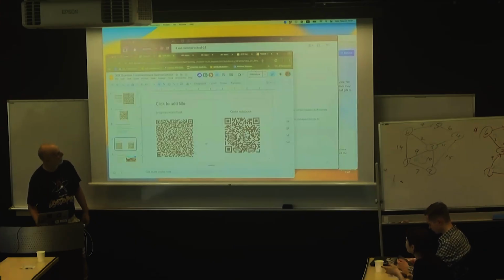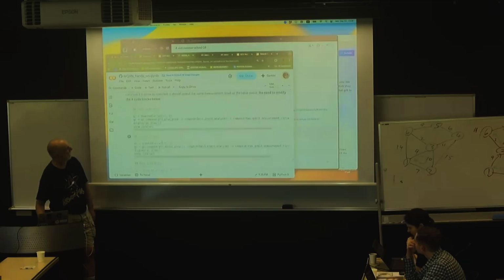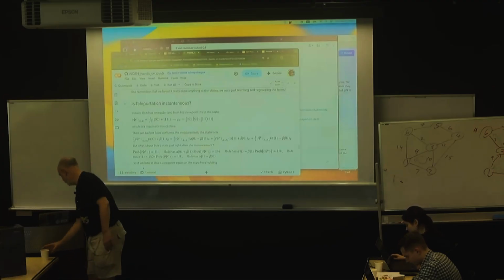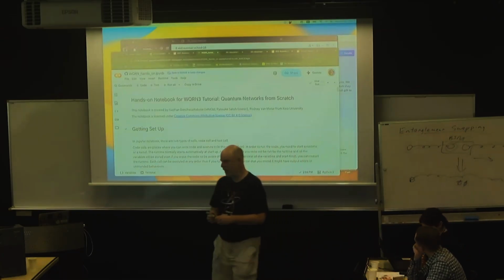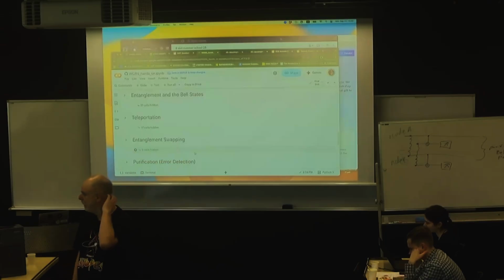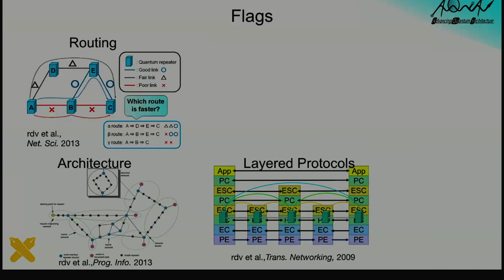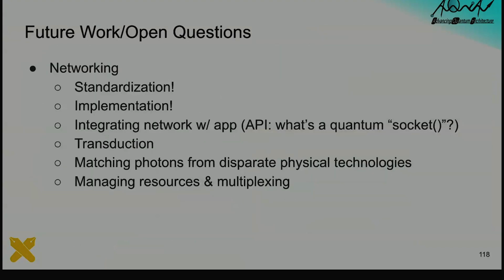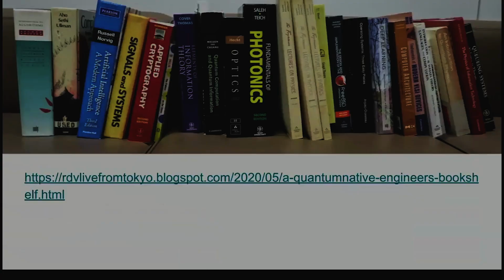OSP2025 | Rodney Van Meter | Quantum Internet | Okinawa School in Physics 2025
Invited Lecture by Prof. Rodney Van Meter (Keio University, Japan) at the Okinawa School in Physics 2025 (OSP2025).

📍 Location: OIST Seaside House, Okinawa, Japan

Lecture Topic: Quantum Internet

Overview of the emerging quantum internet, its architecture, and potential applications in future quantum communication networks.